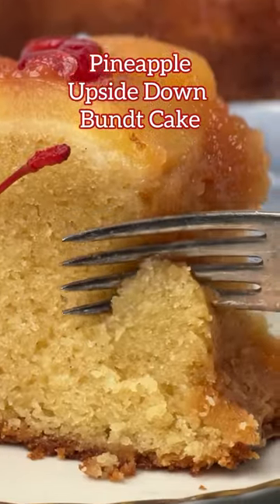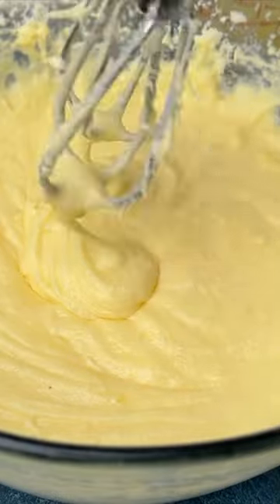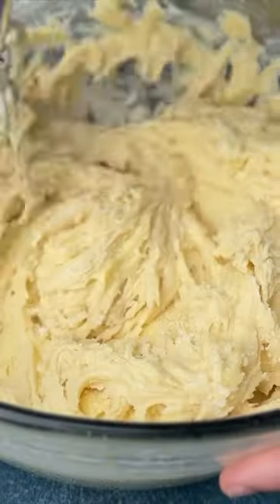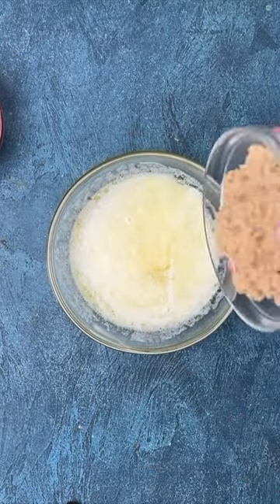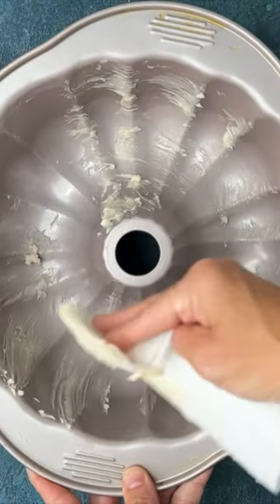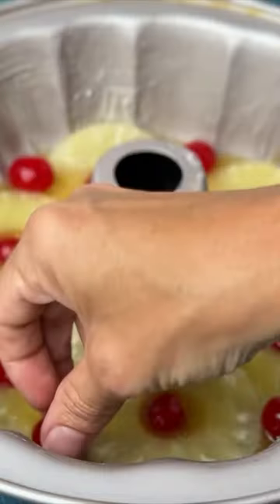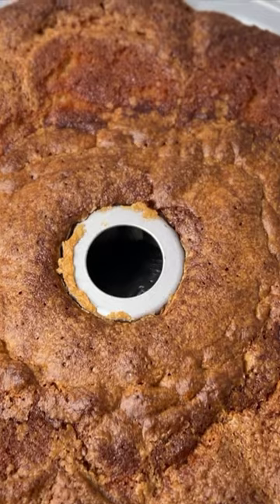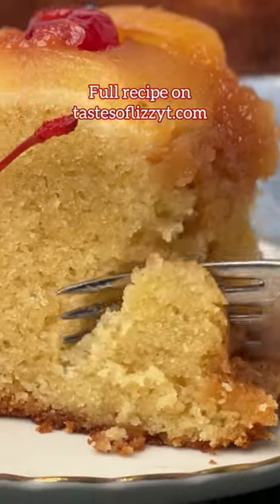Pineapple Upside Down Bundt Cake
Upside Down Bundt Cake is pretty twist on a classic dessert. This is best served the day after baking.

When it comes to cakes, I think bundt cakes are the most beautiful. Whether they are drizzled with glaze or sprinkled with powdered sugar, they end up being a show stopper.

This tropical Pineapple Upside Down Bundt Cake is stunning with its yellow cake, baked in pineapple rings and maraschino cherries that give a pop of color.

Today I’m sharing all the detail on how to make this pineapple bundt cake and how to ensure it comes out of the pan perfectly.